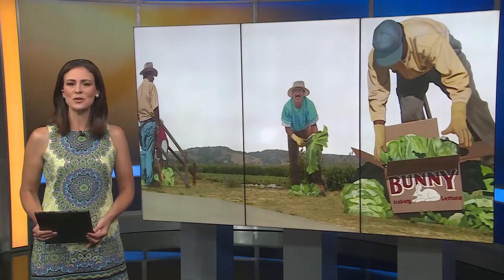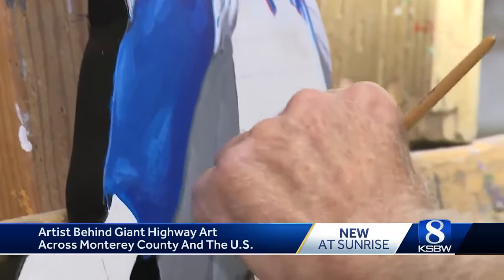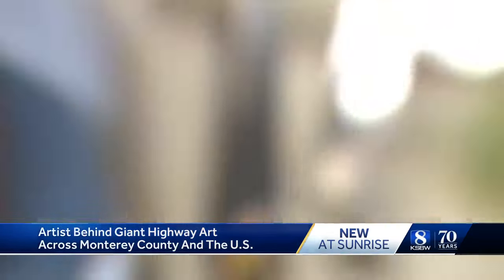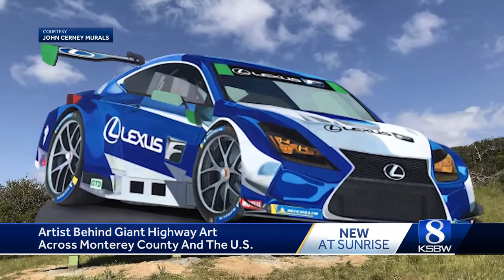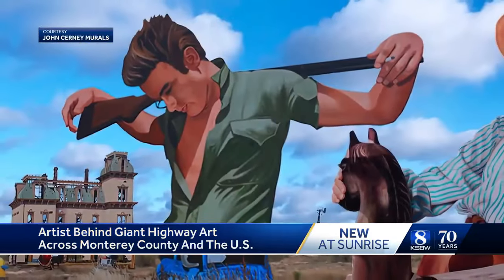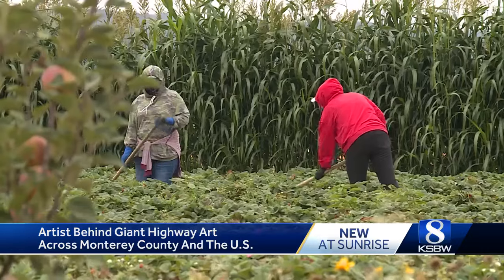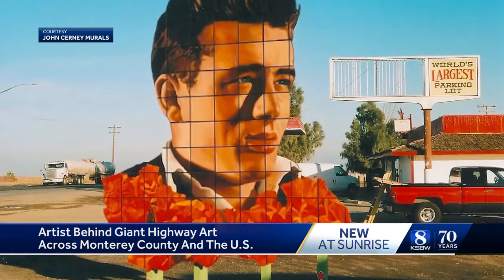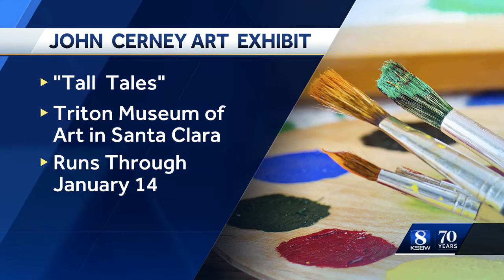Giant highway art: The larger-than-life creations by Salinas artist John Cerney